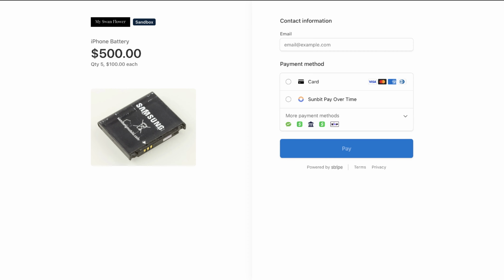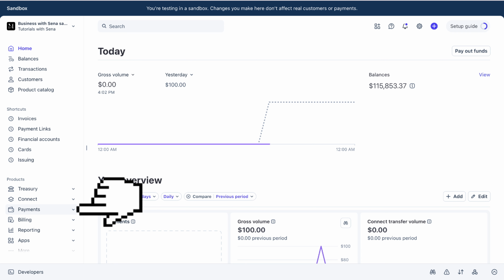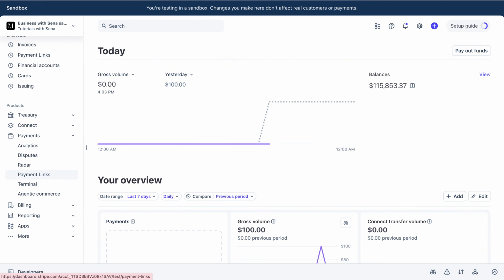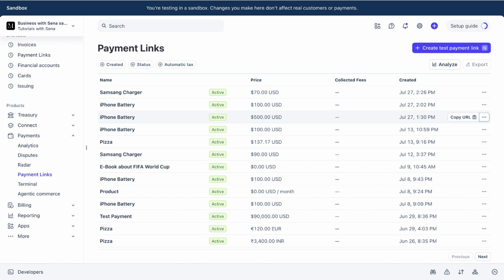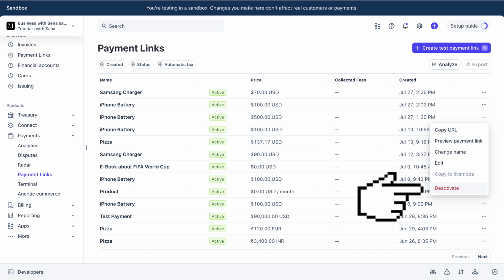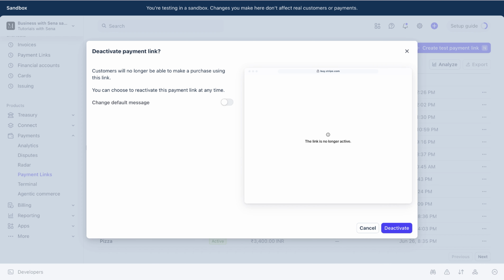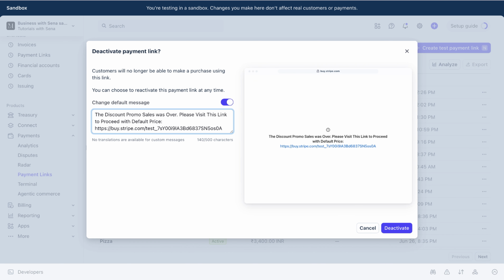How to Disable Stripe Payment Links | Delete Payment Link After a Promotion or Sale! - 2026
Want to deactivate or disable a Stripe payment link after your promotion or sale ends? In this quick tutorial, I'll show you how for 2026.